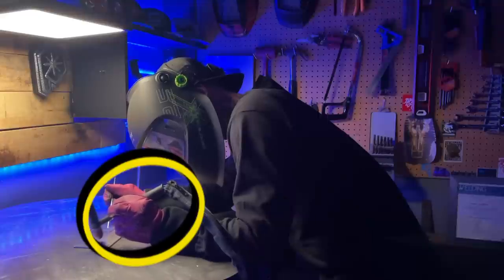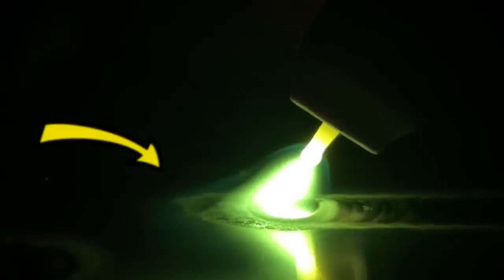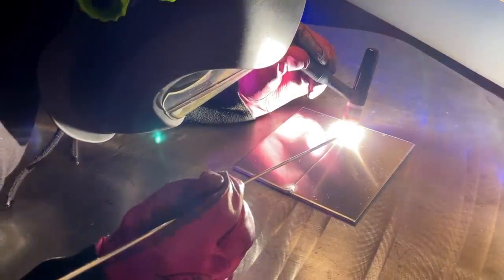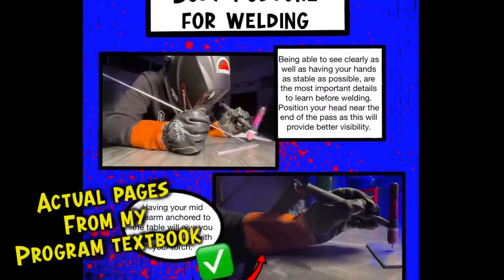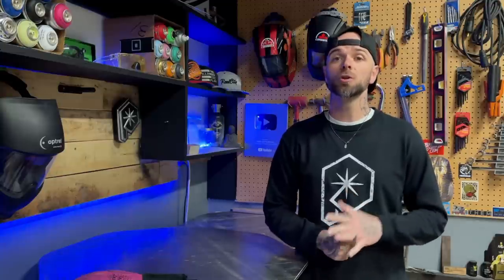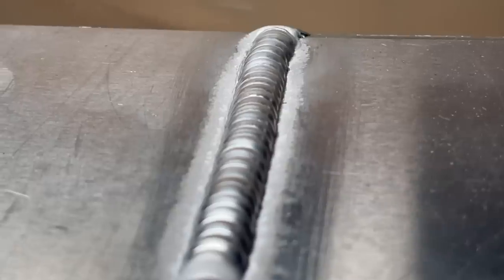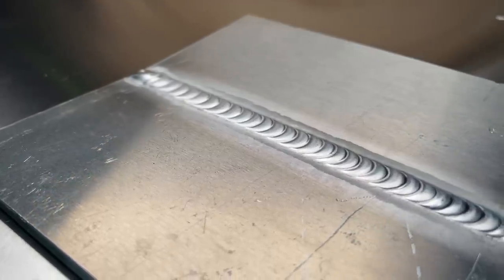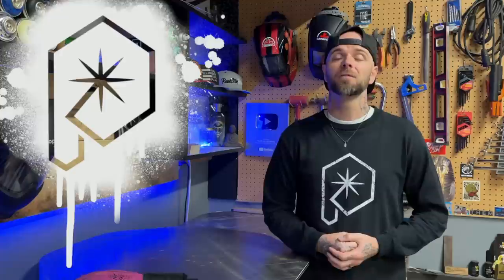3 TIG welding tips that will SAVE YOU TIME LEARNING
I could make a list of 100 things that can give someone problems learning to TIG weld, but lets break down 3 most common ones I've helped people with recently. Take the time to break these three points down and you should have a great chance of avoiding getting frustrated and stuck learning. Join me and check these tips out! Let's get you running LINES OF DIMES💎💎